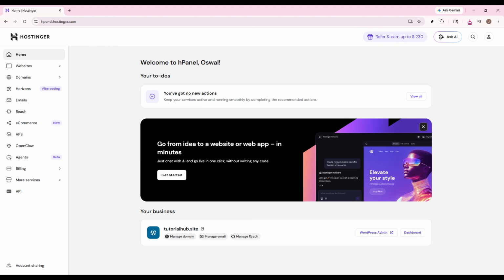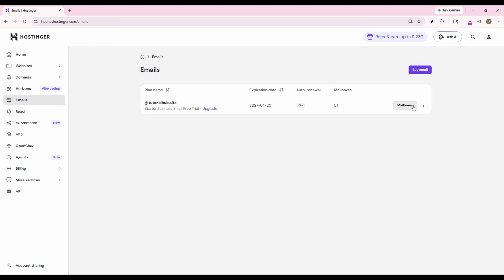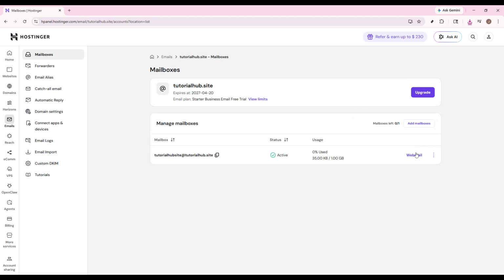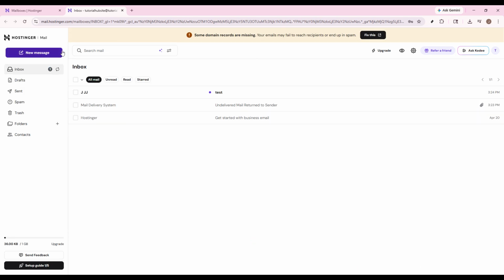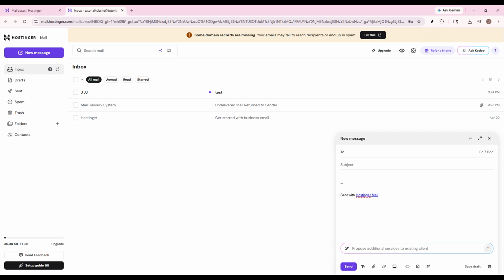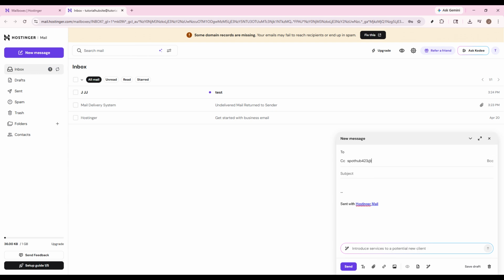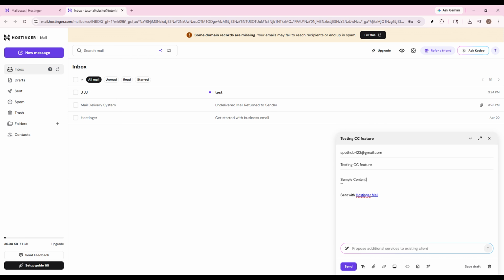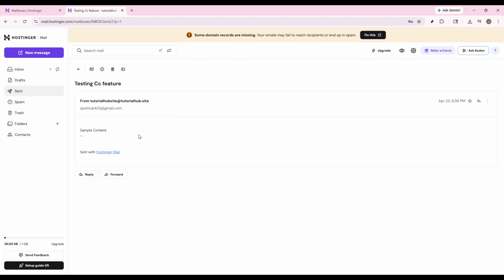How To Add CC In Hostinger Webmail (Easy Guide)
Learn how to add CC in Hostinger Webmail quickly and correctly. This step-by-step tutorial shows you how to open Webmail, reveal the Cc field, add recipients, and send your email with confidence.

🕚Timestamps:
0:00 Intro
0:18 Log In To Hostinger
0:36 Open Emails And Mailboxes
0:53 Launch Webmail
1:08 Enter Mailbox Credentials
1:24 Start A New Message
1:39 Reveal The Cc Option
1:57 Add An Email Address In CC
2:13 Write The Subject And Message
2:35 Send The Email And Wrap Up

✍️What You'll Learn In This Video:
• How To Log In To Hostinger And Open Webmail
• How To Find The Cc Option In The Recipients Field
• How To Write And Send A Professional Email In Hostinger Webmail
• How To Use CC For Team And Client Communication

💡Pro Tips:
• Use CC when you want other people to stay informed without making them the main recipient.
• Keep your subject line clear so everyone understands the purpose of the message.
• Review the Recipients field carefully if you need both CC and Bcc.